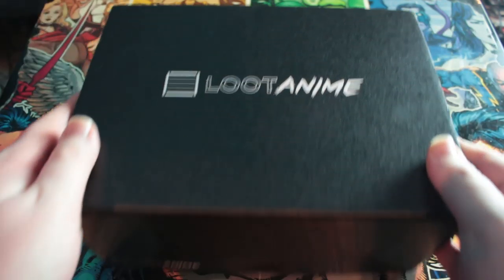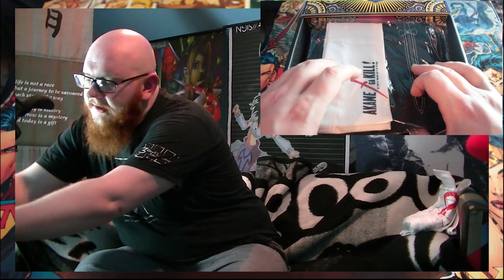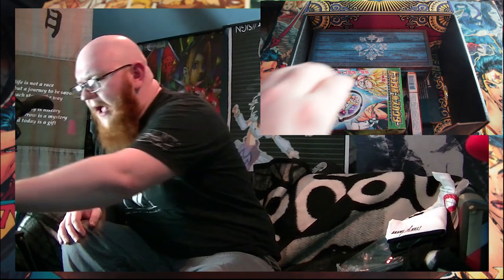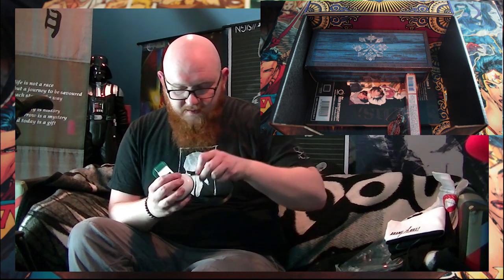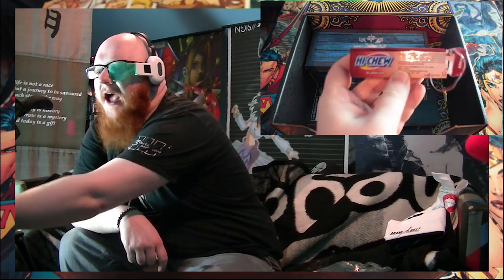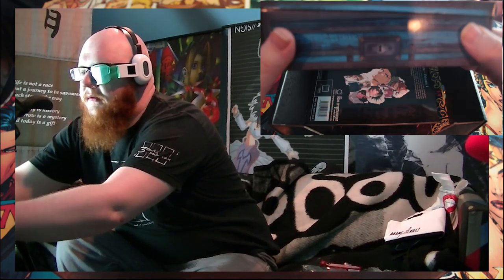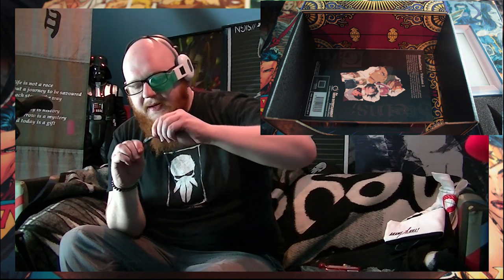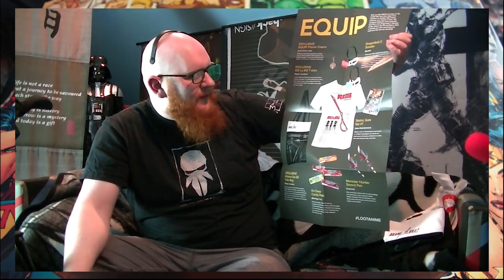Anime LOOT Unboxing - Equipped and Loaded (FEB 2016)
Anime crate unboxing for Febuary 2016
Use the link below for a Discount on your First Crate -
Todays Piano bedding music
UserNames for finding theme on Youtube  included

Akame ga kill opening 1 - Skyreach - ishter kun
steins gate ost -Gate of steiner - dimemannico2
Akame ga kill opening 2 - Liar Mask - kzmac
Aldnoah ost -Breathless - Max AnimePianist
Black bullet ending - Tokohana-EgOistHiuMan Piano
Akame ga kill ending2 - Konna Sekai -EgOistHiuMan Piano
Aldnoah ending 2 - aLIEz - ishter kun
Kill la kill ost - don't lose your way - Animenz 6

Links to channels of Music used